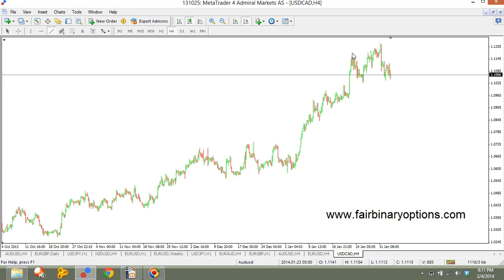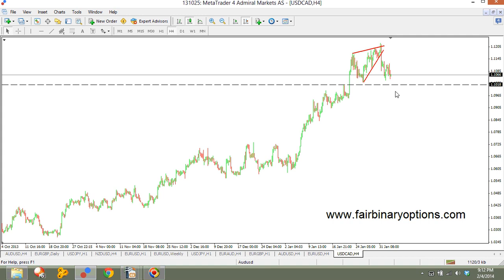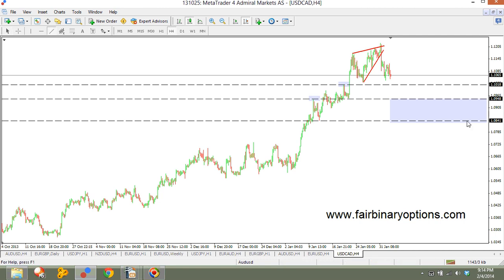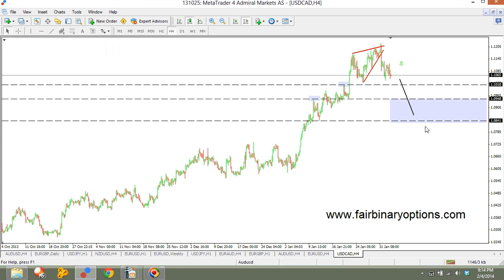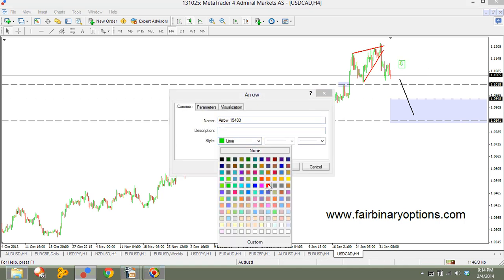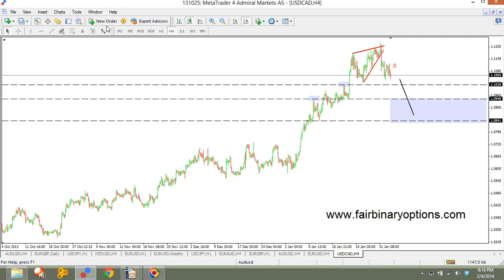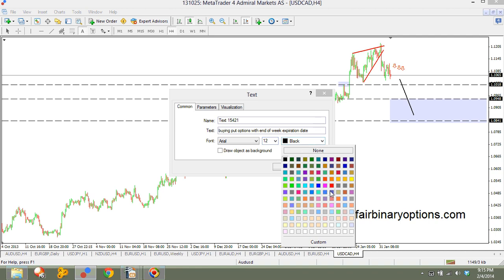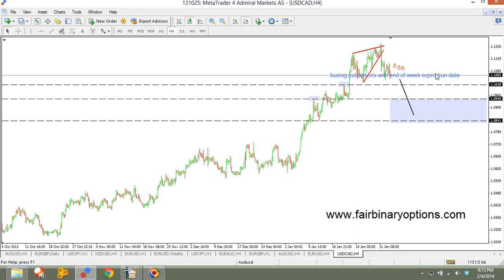USDCAD struggling with falling wedge | Binary Options Trading Strategies